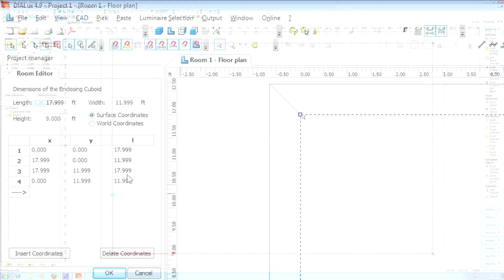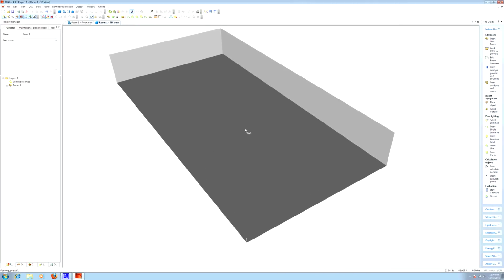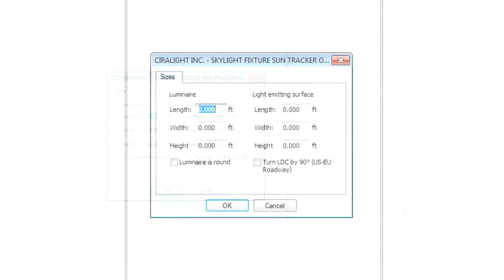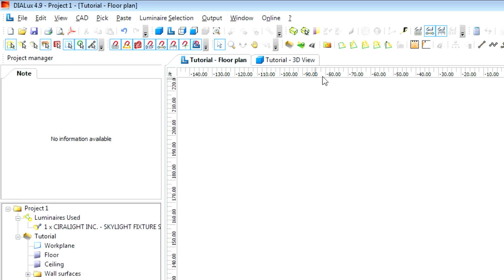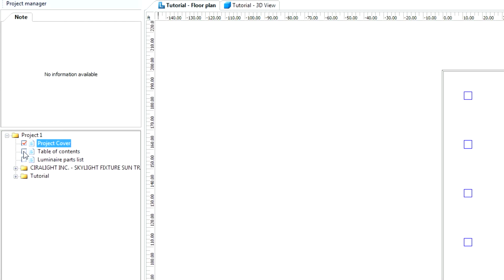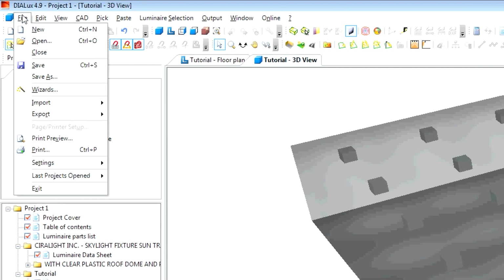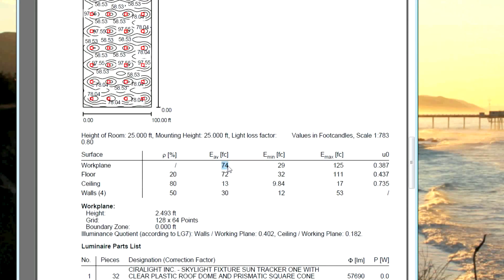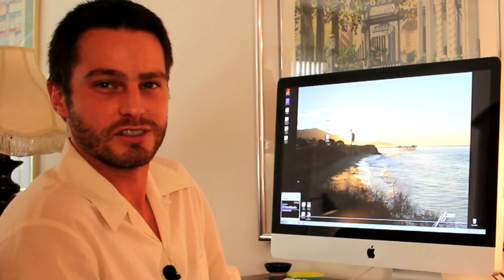Thiết kế chiếu sáng - Phần mềm DIALux - Hướng dẫn cơ bản